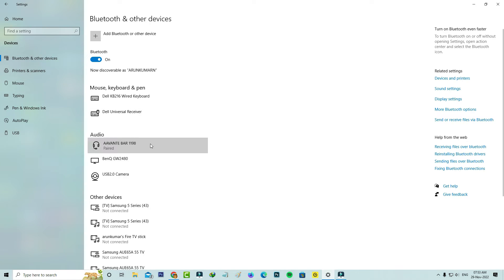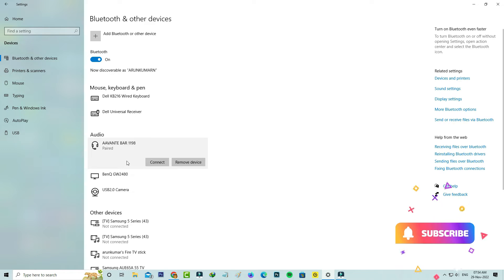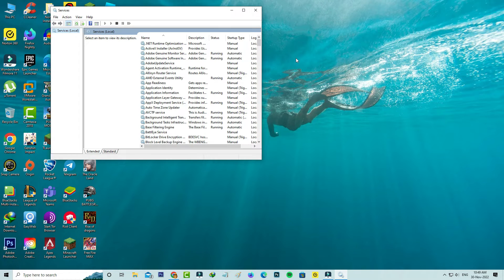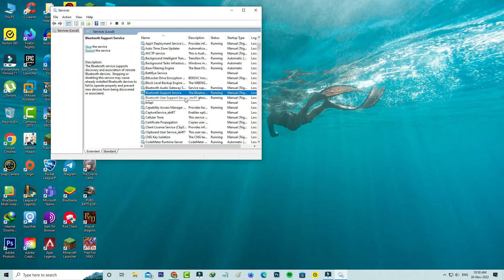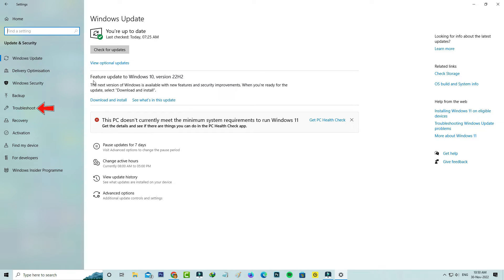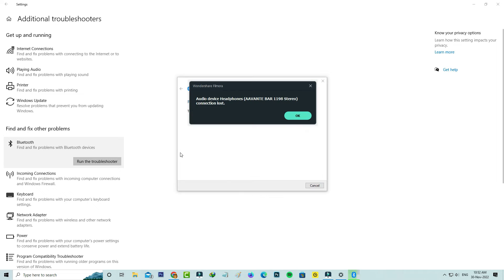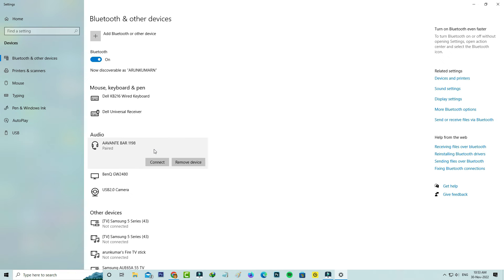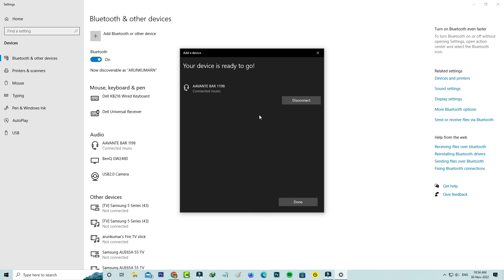That didn't work make sure your bluetooth device is still discoverable then try again windows 10/11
This tutorial is about how to fix bluetooth not working that didn't work make sure your bluetooth device is still discoverable then try again.

This solution also works for windows 11 based pc and windows 10 pro,home versions.

Some working laptop models are asus,acer,hp,dell,lenovo and microsoft.

This bluetooth not working issue occurs on headset or headphones,mouse,keyboard,sound devices like airpods,speaker and printer also.

Today i get the following one error notification while i try to connect the soundbar with my windows 10 pc :

Audio

That didn't work.Make sure your Bluetooth device is still discoverable,then try again.

Connect        Remove device

How to solve bluetooth not connecting problem :

1.One of my subscriber ask to me,why isn't my bluetooth working and how to fix this issue?.

2.Here i show the three methods to fix this problem.

3.And the first method is just start the i mentioned bluetooth services from windows service.

4.And the second method is just troubleshoot your external device.

5.Final one is just one time remove that bluetooth device and reconnect it.

6.So i hope if you follow this simple steps,finally this problem is solved in permanently.